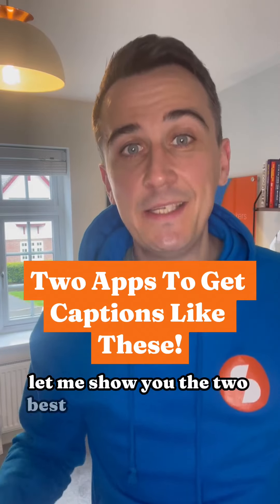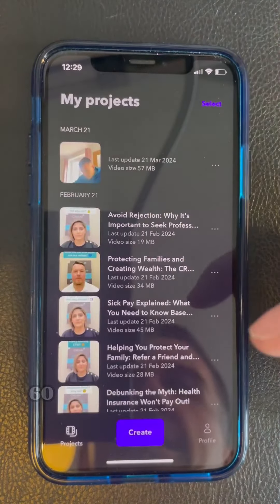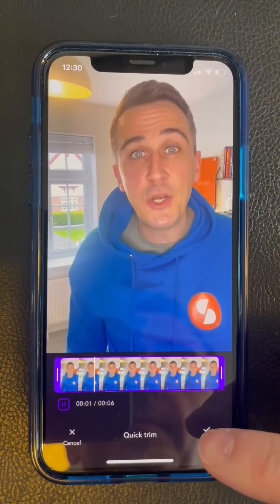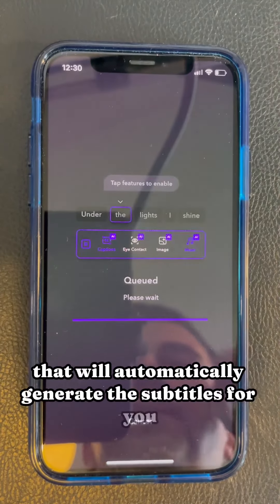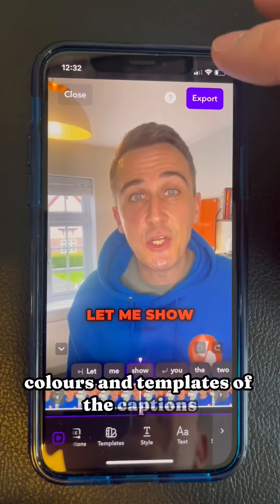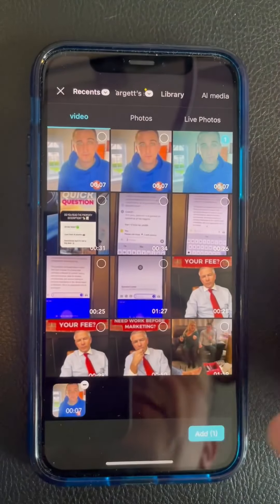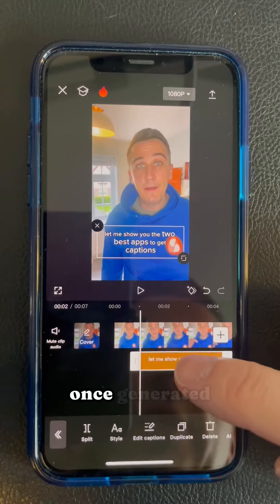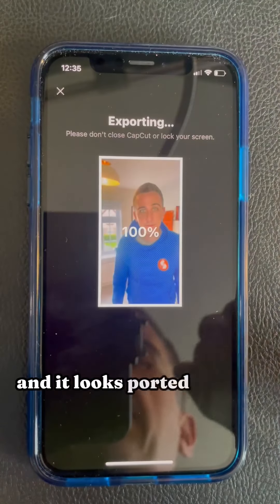Struggling to find the perfect captions for your videos?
Discover the two top apps that can transform your mortgage marketing videos with engaging captions! 👏

➡️ Why Use Caption Apps?

🚀 Boost Engagement: Captions ensure your message is received loud and clear, even with sound off.

👂 Increase Accessibility: Make your content accessible to a broader audience, including those who are hearing impaired

💻 Enhance SEO: Descriptive captions can improve video SEO, driving more traffic to your social media profiles and website.

Start using these apps to make your video content more engaging and accessible, and watch your lead generation for mortgage advisers soar!